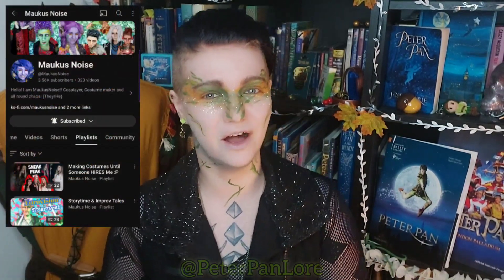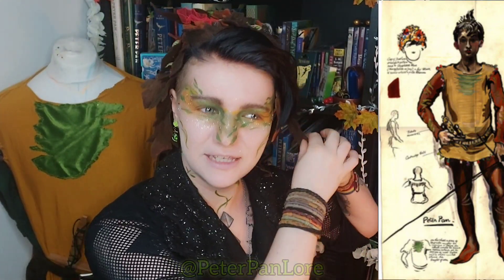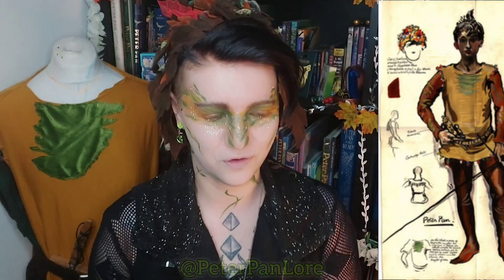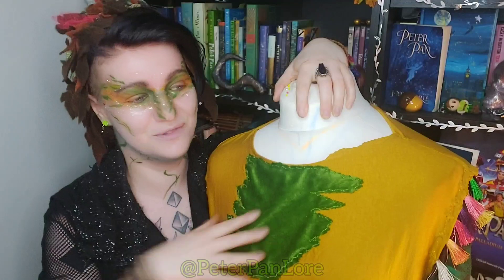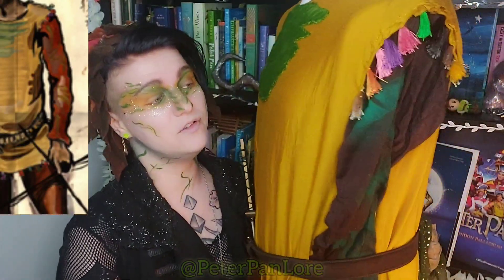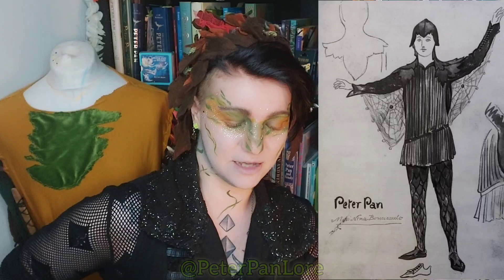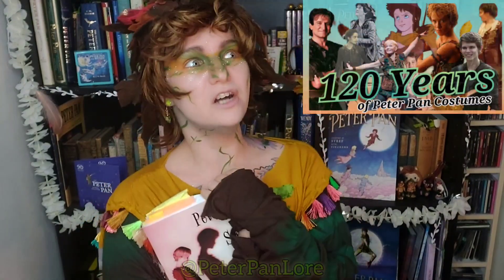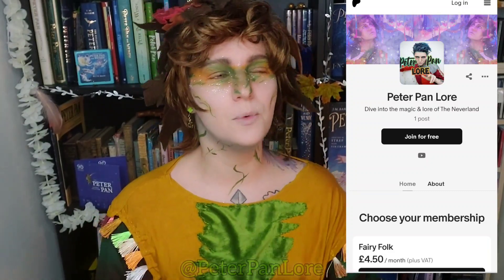Part 1: 120 Years of Peter Pan Costumes! (1904-2024)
Welcome back! Today we delve into the first part of this years series- '120 Years of Peter Pan Costumes'
Whether on stage or screen, the costumes Peter Pan has worn are varied and enchanting. This year we will take a look at them all, starting at the very beginning...

Links-

My Peter Pan Cosplay Videos.

Chapters:
00:00-01:20 Intro Chatter
01:21-04:17 The Very First Hat...
04:18-04:59 Peter has a WHAT?!
05:00-05:28 Fabric
05:29-06:28 Another Hat!
06:29-07:29 Tunics, Tunics Everywhere!
07:30-09:08 A TAIL
09:09-10:47 Tassels and Fringe
10:48-12:51 Another Design- with a Hood
12:52-14:03 Yet Another Peter? Green or Red?
14:04-14:27 Dance Magic Dance
14:28-16:05 Sneak Peeks and Hints
16:06-16:53 Support the Patreon if you can x
16:54-18:08 Requests and Your Thoughts